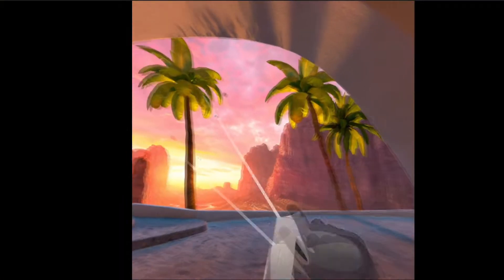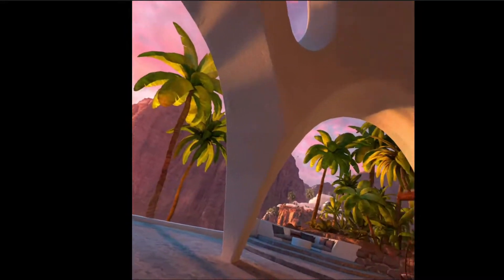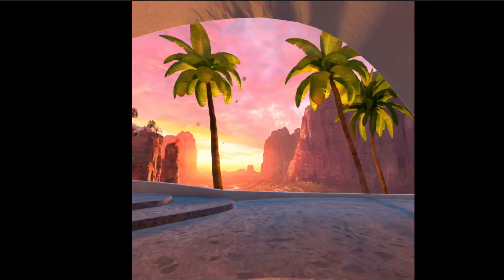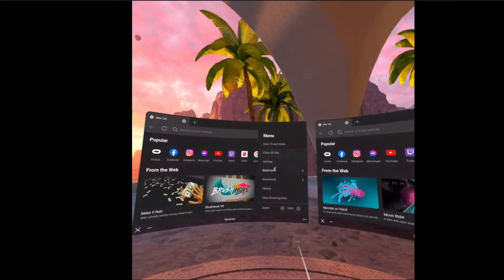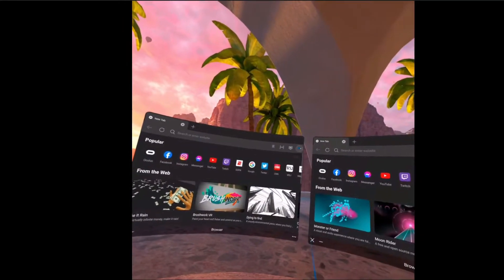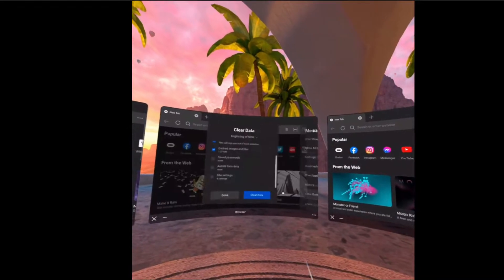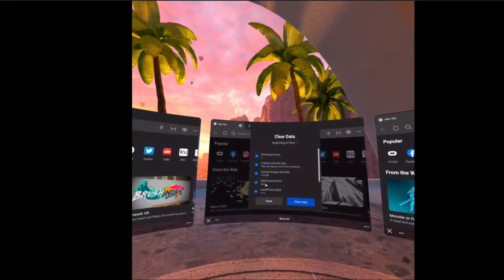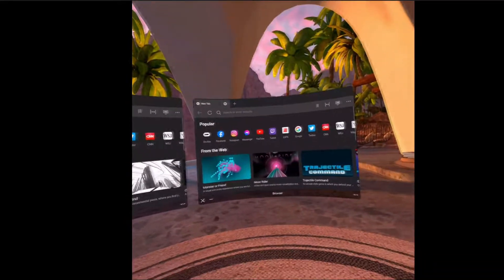How to Delete Browser History On Meta Quest 2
After more then just several requests, I have decided to show everyone how to delete their browsing history on the Meta Oculus Quest 2 web browser. For whatever reason you have to, here it is. Simple and to the point! Make sure to check out some of the gaming content as well here!

🗡🗡🗡Join The Round Table With Me!🗡🗡🗡